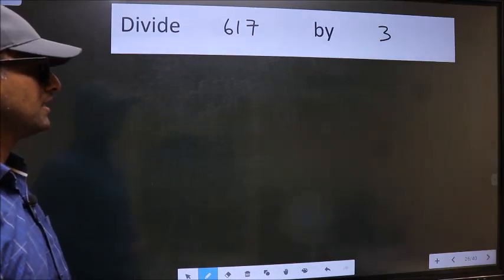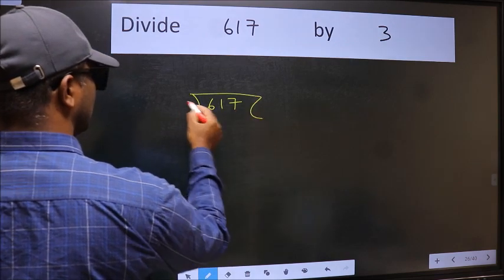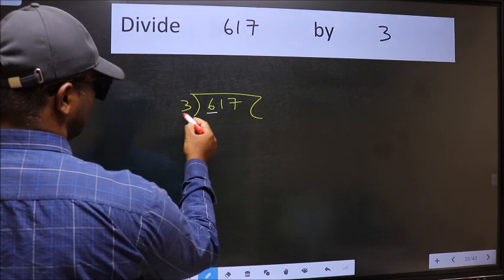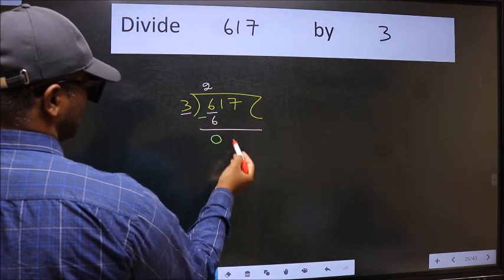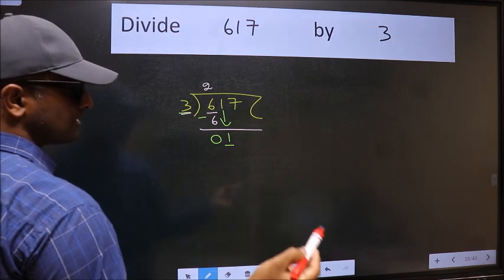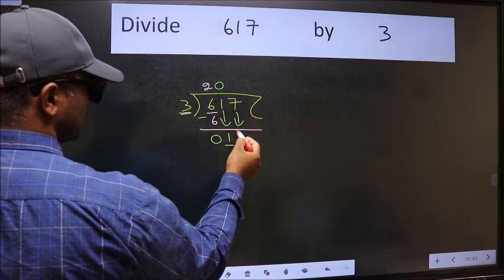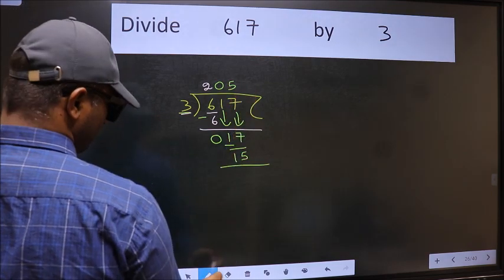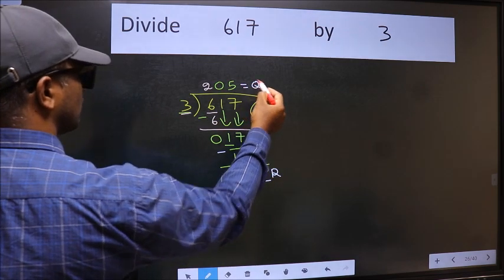Divide 617 by 3 many get this quotient wrong